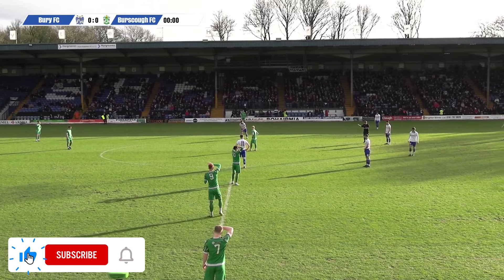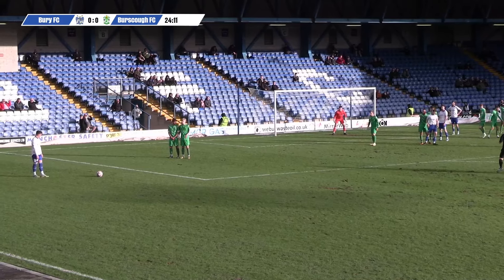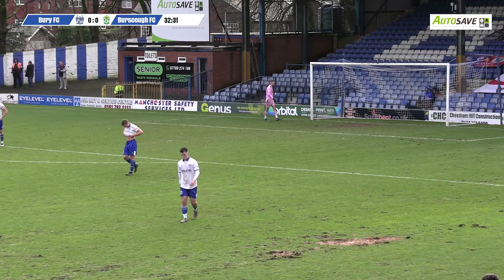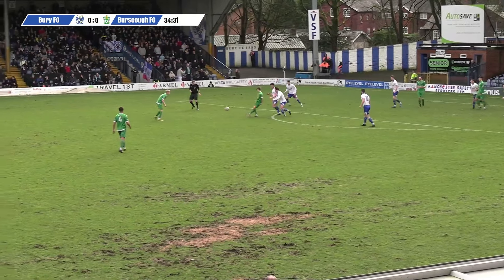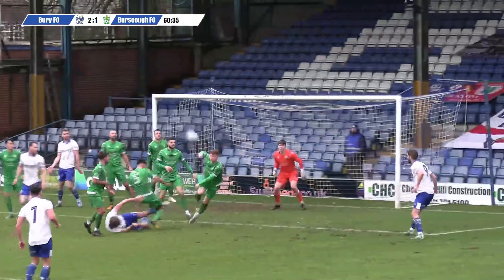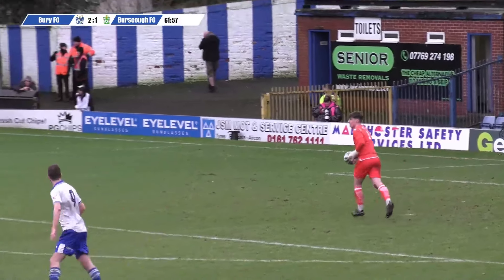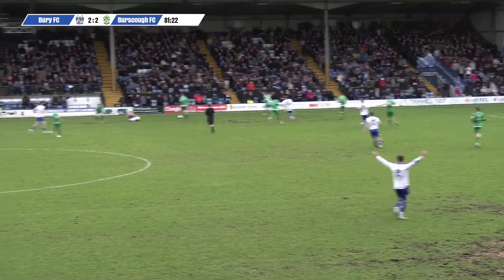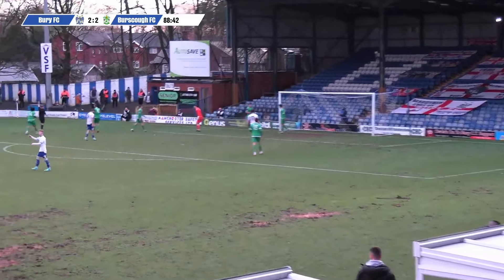VS Burscough FC (A) 10 Feb | Match Highlights | Bury FC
Thank you for your continued support of the club. Bury FC is a community, fan-owned football club competing in the North West Counties Football League Premier Division.